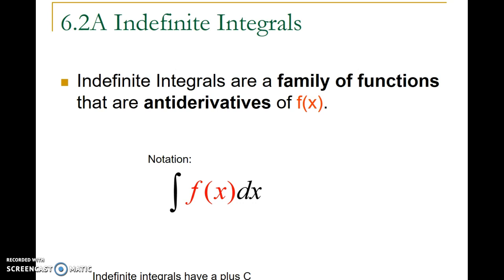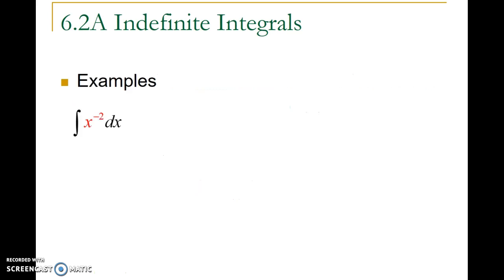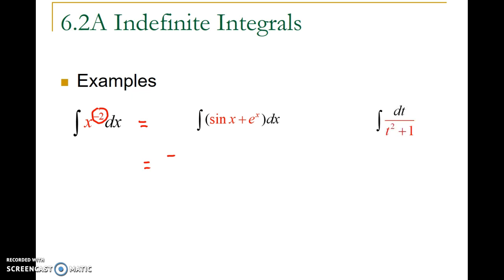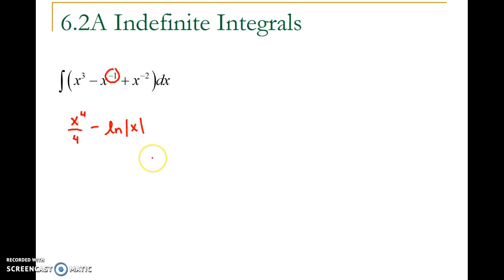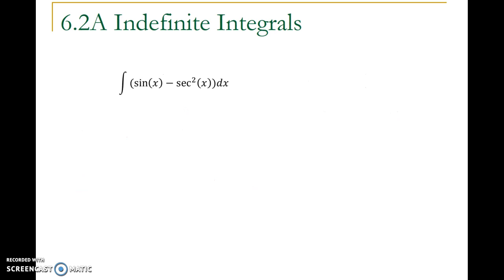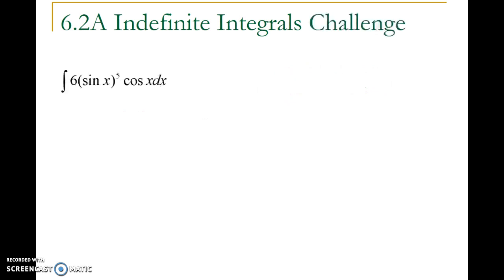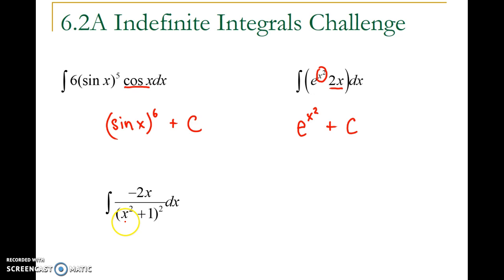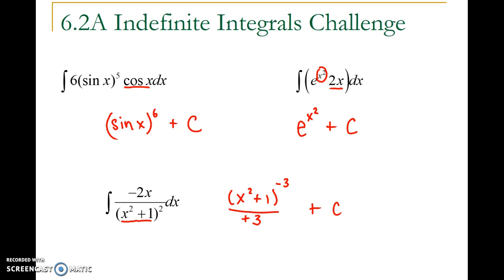6.2A Into to Indefinite Integrals